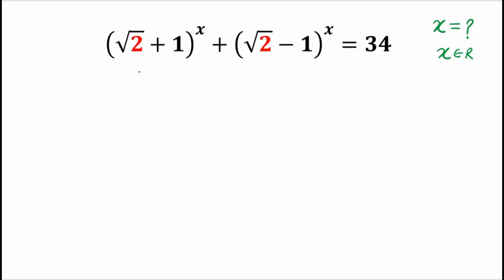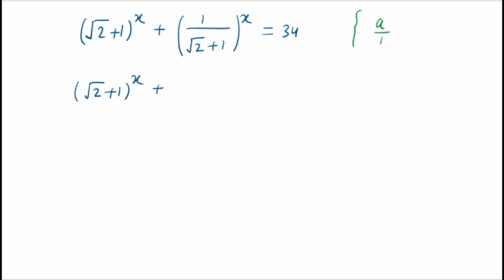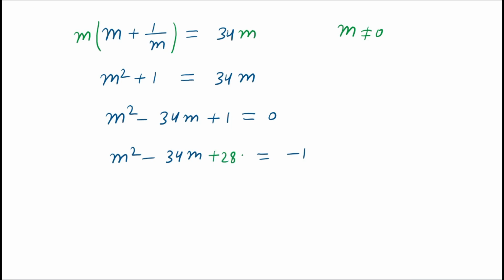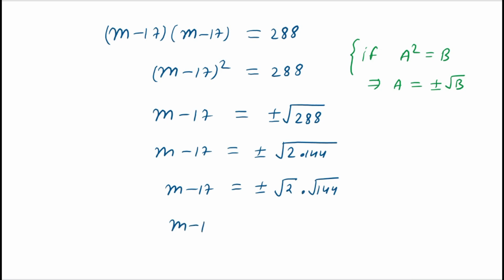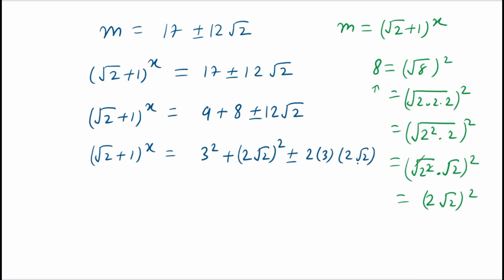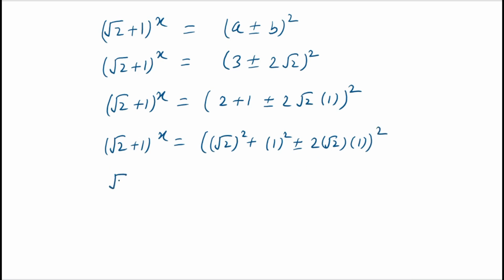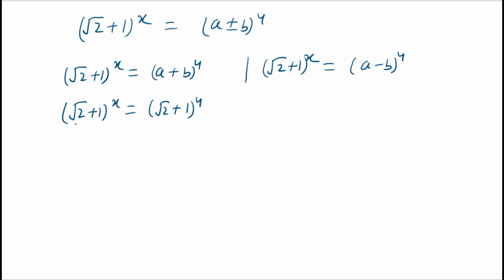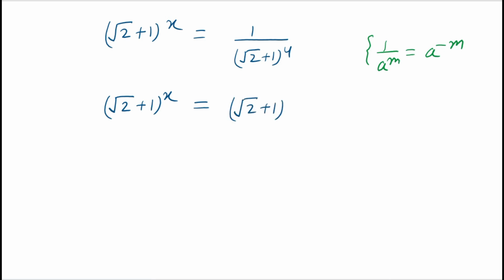A Nice Exponential Problem | Indian Math Olympiad | Math Olympiad Question | Find X=?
A Nice Algebra Problem | Indian Math Olympiad | Math Olympiad Question | Find X=?

Hello Students